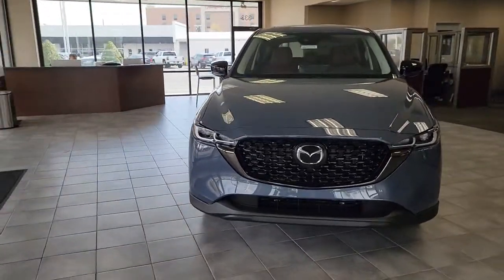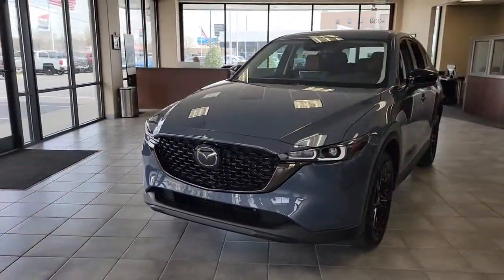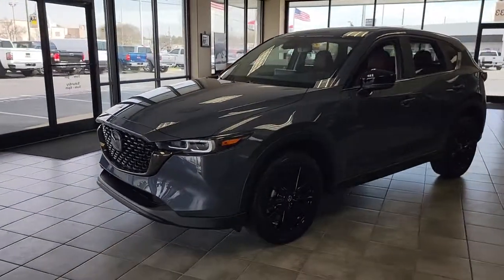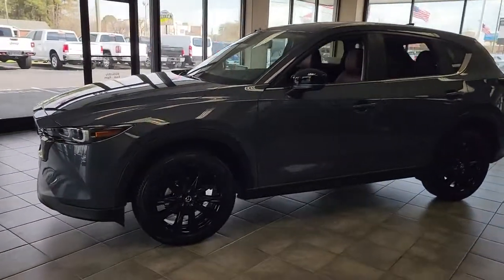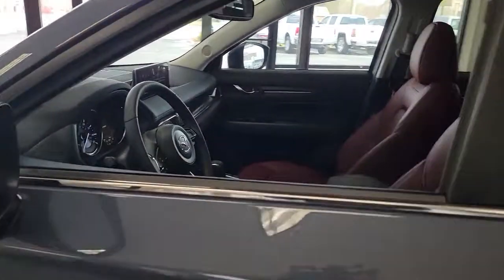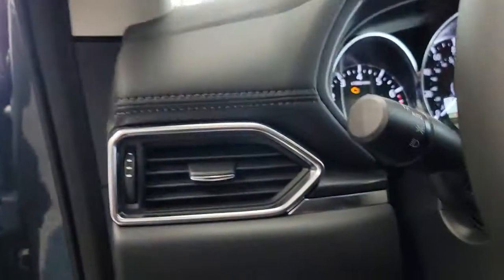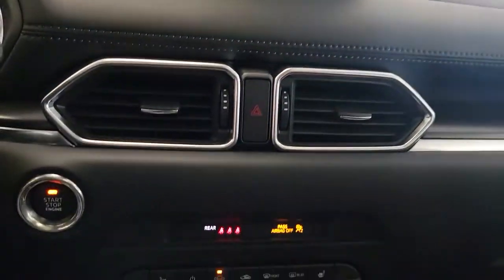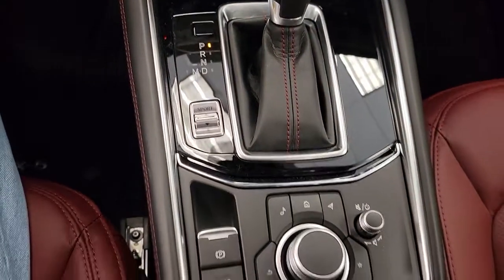2022 Mazda CX-5 New Bern NC, Jacksonville NC, Wilson NC, Greenville NC, Goldsboro 221039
Polymetal Gray New 2022 Mazda CX-5 available in Greenville, North Carolina at Brown and Wood Cadillac GMC Mazda. Servicing the New Bern, Jacksonville, Wilson, Greenville, Goldsboro, NC area.
2022 Mazda CX-5 2.5 S Carbon Edition - Stock#: 221039 - VIN#: JM3KFBCM9N0576041

329 SW Greenville Blvd.